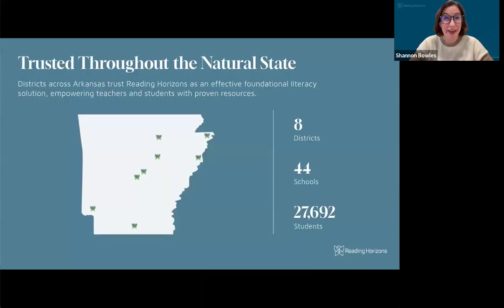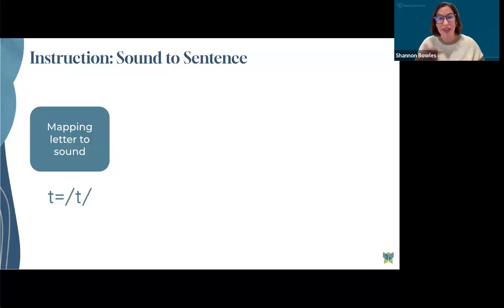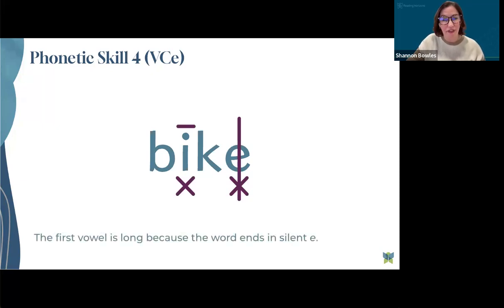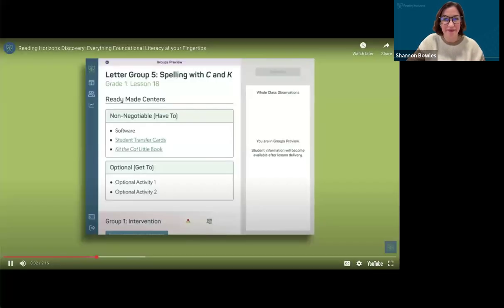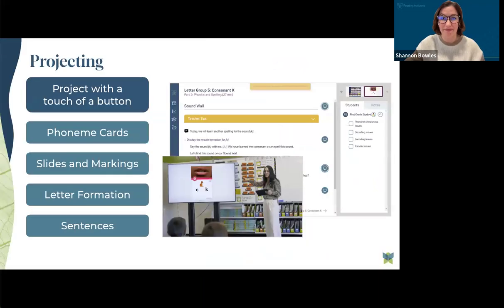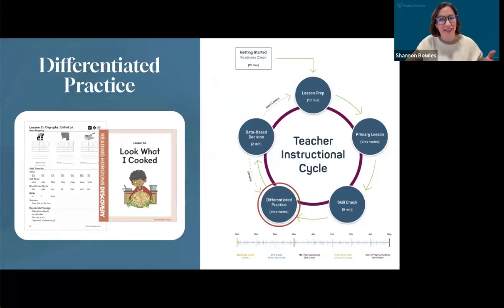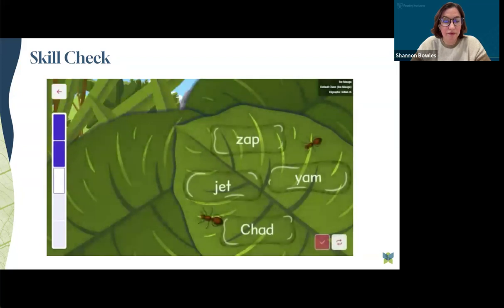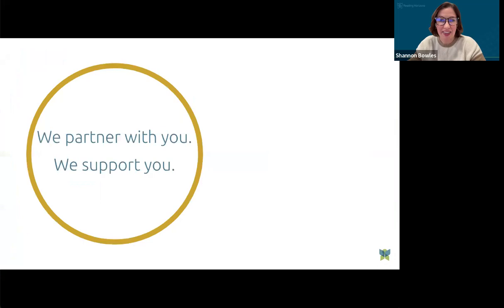Approved for Arkansas Classrooms: How to Improve K–2 Literacy with Confidence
Are you looking for an approved, evidence-based literacy solution that gives educators the confidence to teach reading and spelling proficiently? This recorded webinar introduces Reading Horizons Discovery, a proven, structured literacy program that aligns with Arkansas state standards and equips K–2 educators with the tools to boost student reading scores.

You’ll learn how the program simplifies instruction, supports teachers, and boosts reading success for every student. By the end of the session, you'll have all the information you need to determine whether Reading Horizons Discovery is the right fit for your classrooms.

Don’t miss the chance to discover a solution that can make a difference in your classrooms!